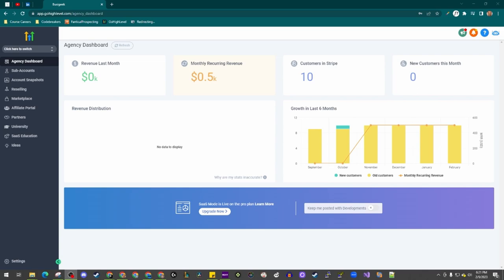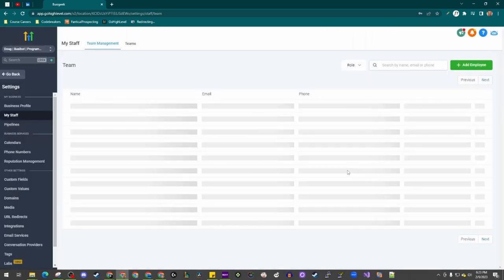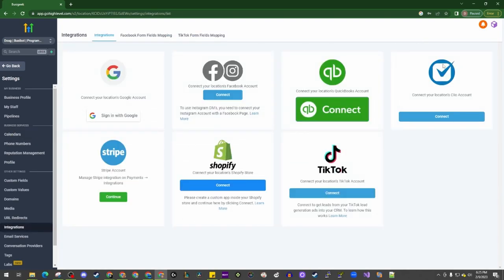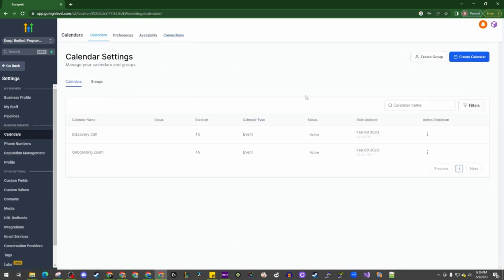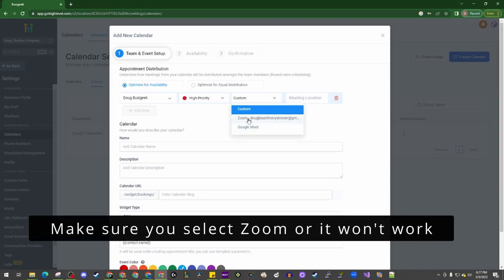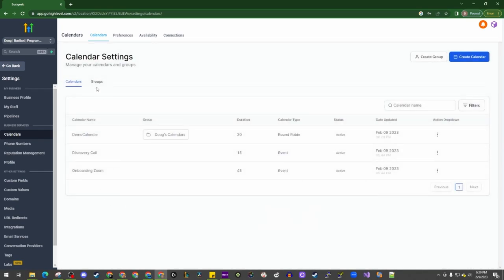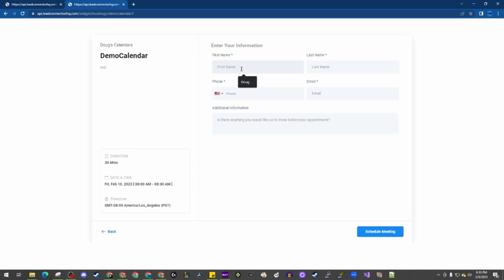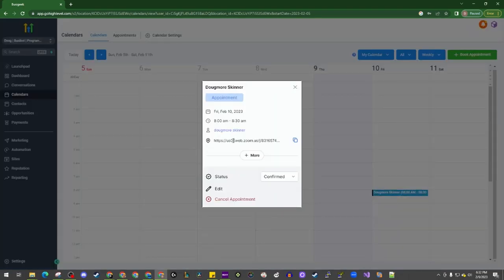Connecting Zoom to GoHighLevel from SCRATCH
In this tutorial I show you how to connect zoom  to go high level
I also teach you how to connect google calendar to go high level

Like for more Go High Level Tutorials
Comment what videos  or tutorials on GHL you want to see next.